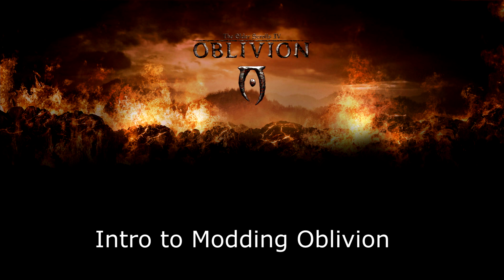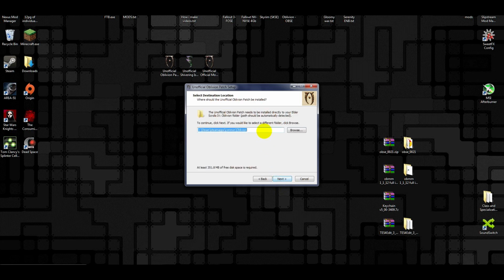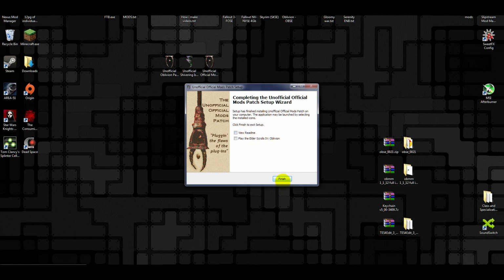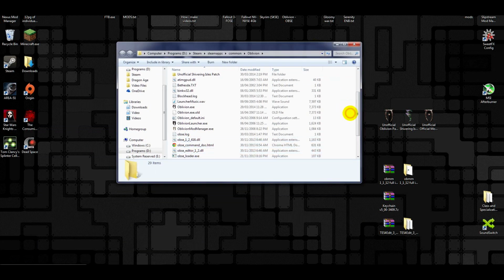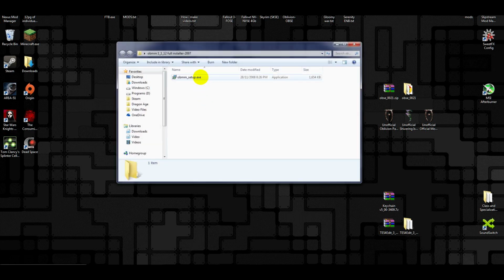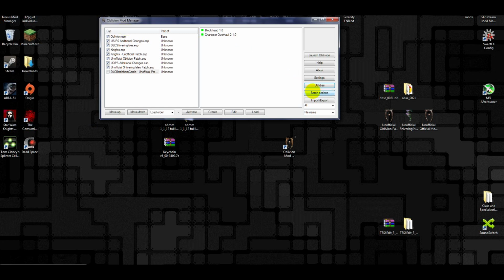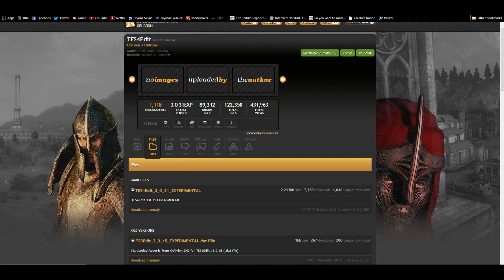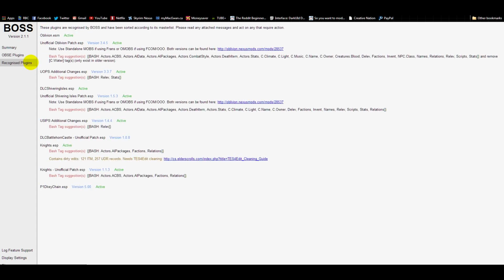Modding Oblivion Intro & Basics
Welcome to my modding oblivion series. This video is made as an introduction that will get you all of the skills and tools you need to mod the game to your hearts content.